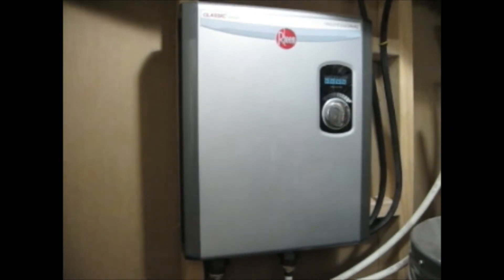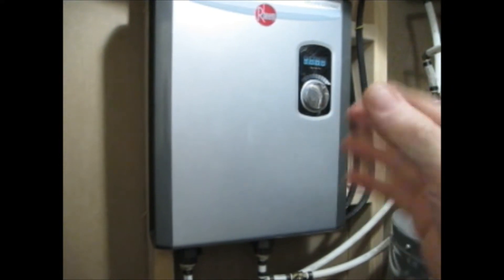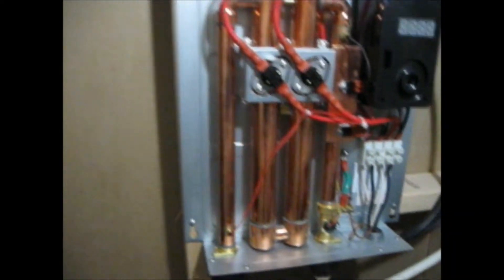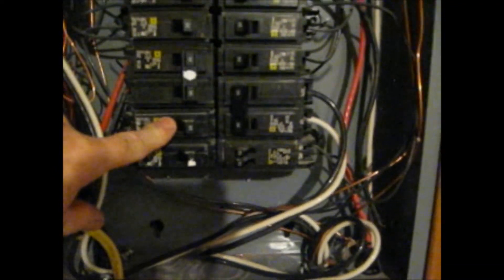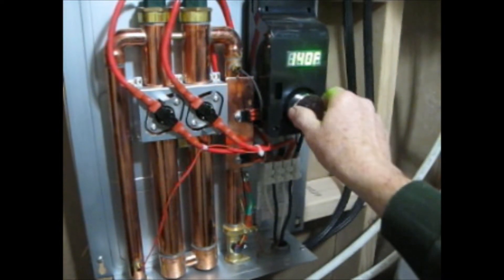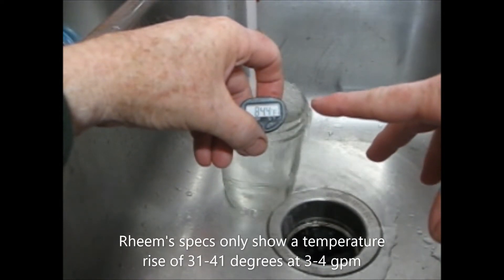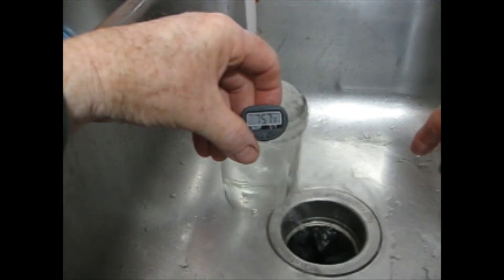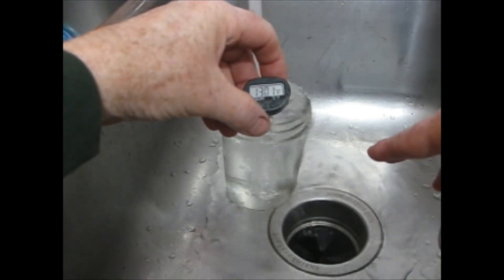Rheem RTEX 18 Tankless Electric Water Heater Review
How well will this unit heat my very cold water for kitchen and bathroom use.